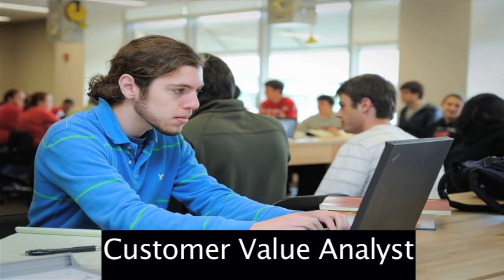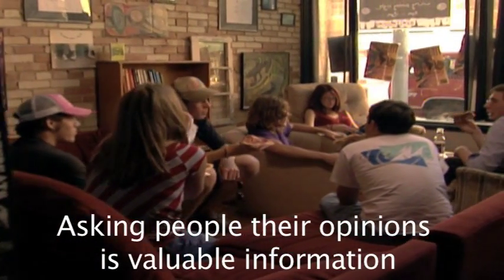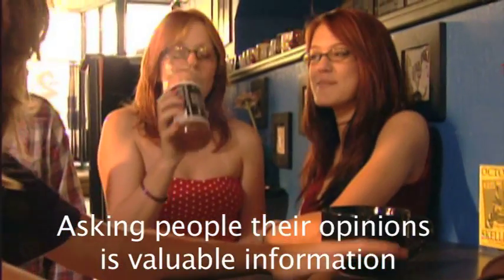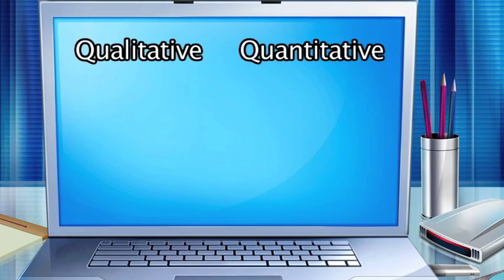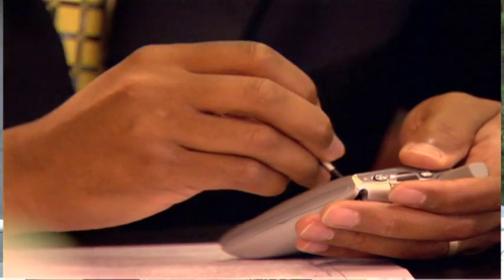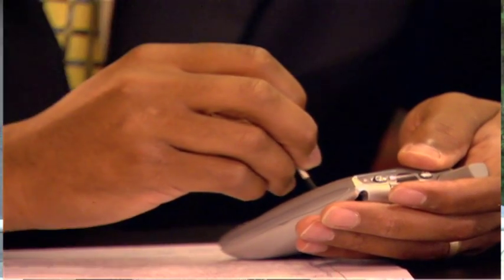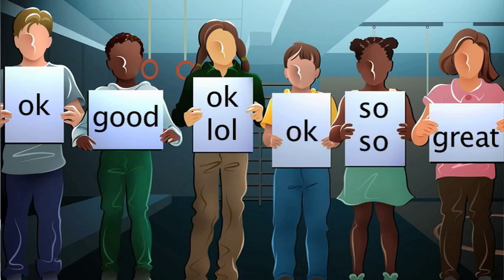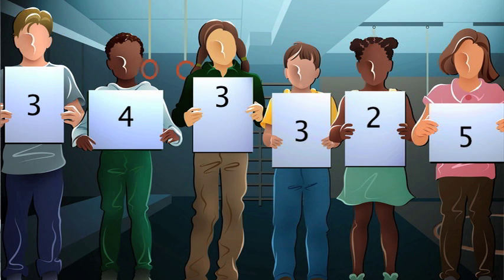Jennifer Tripoli - Customer Value Analyst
Jennifer Tripoli shares with us how she uses qualitative and quantitative research to learn more about customer transactions.  She uses ratings systems, customer feedback, surveys, and interviews to help companies learn how to better serve their customers

This material is based upon work supported by the National Science Foundation under Grant No. 0929543. Any opinions, findings, and conclusions or recommendations expressed in this material are those of the authors and do not necessarily reflect the views of the National Science Foundation.